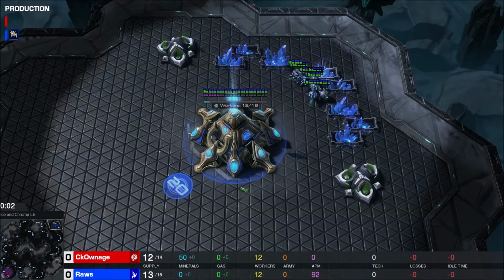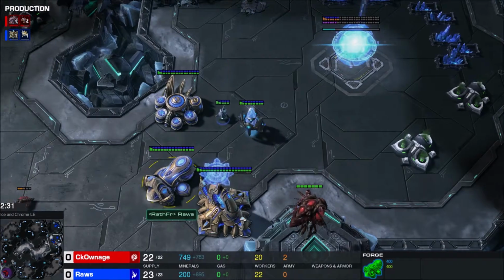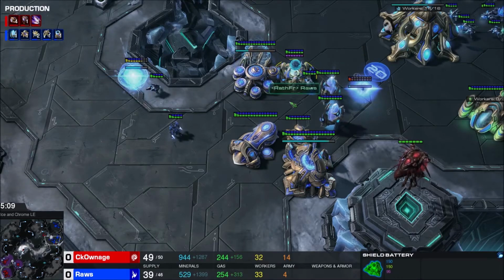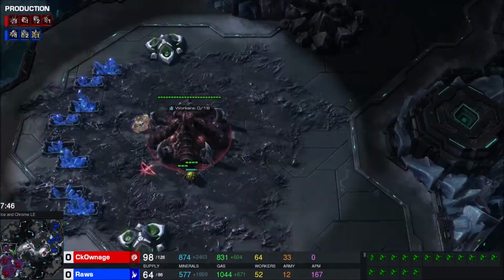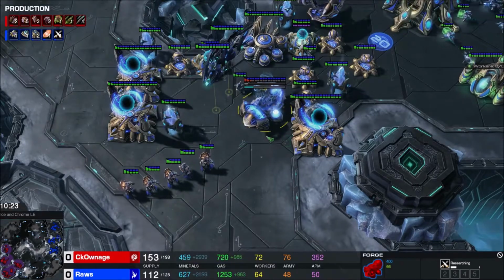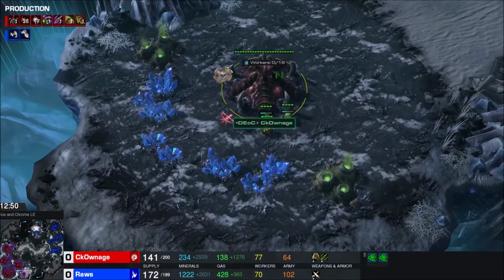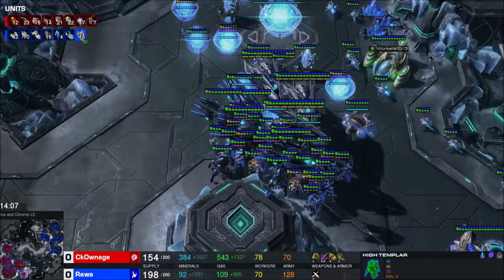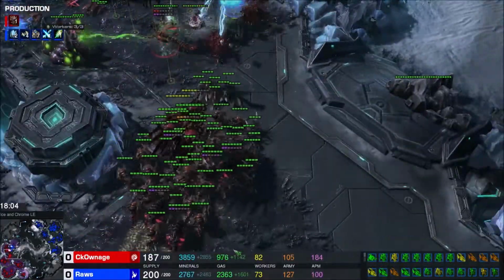Proxy Hatchery Into Mass Zerglings vs No Unit Defense?!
Today Raws gets a proxy Hatchery in his natural and tries to defend it and the follow up mass Zerglings in his 3 Nexus before units build. Do not try this at home. Raws is an expert and knows what he is doing.